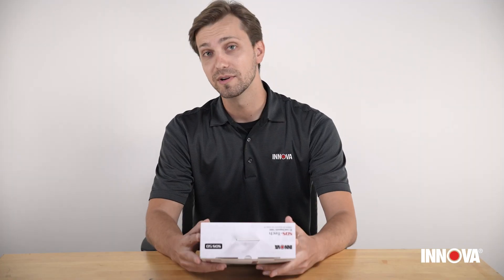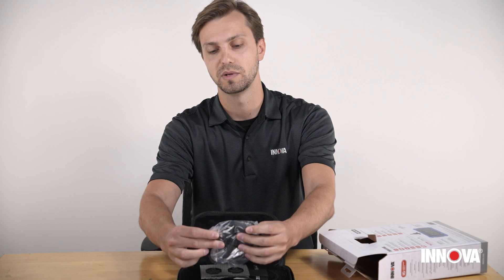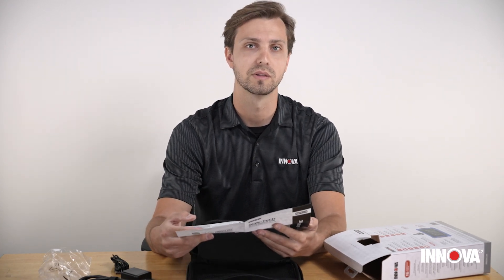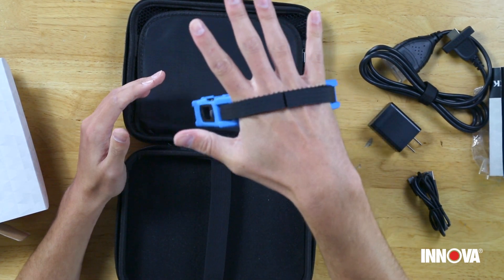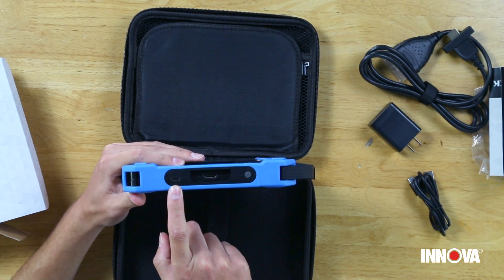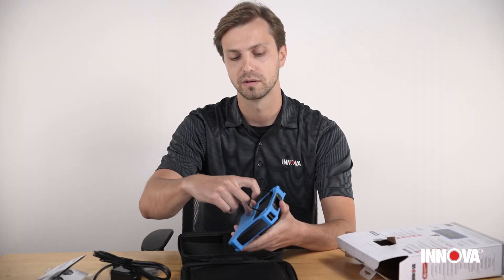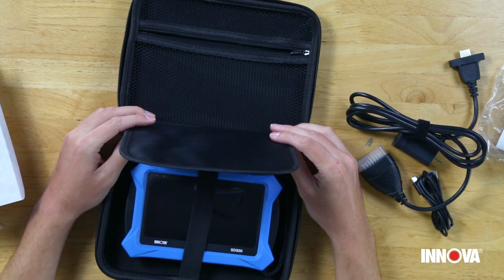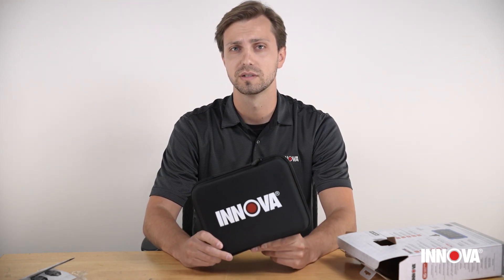You're Not Ready for the SDS Tech Professional Diagnostic Scan Tool!